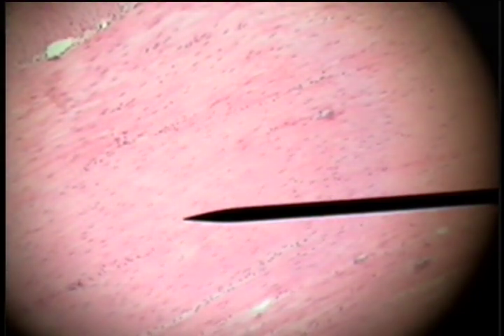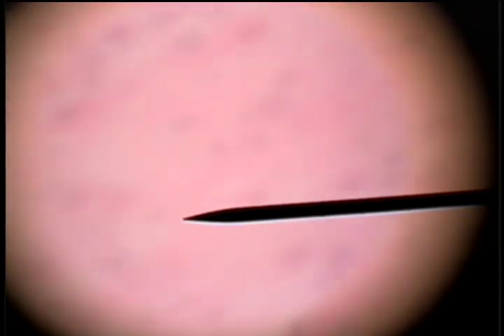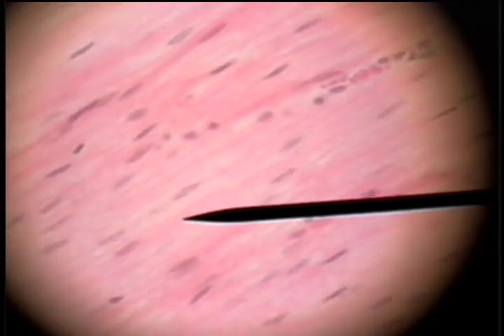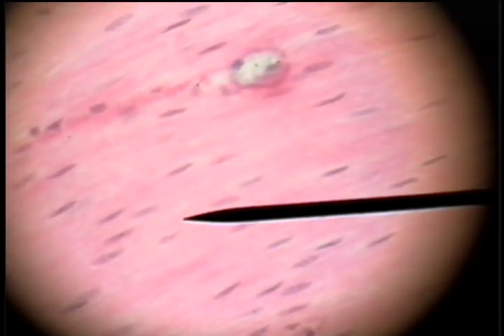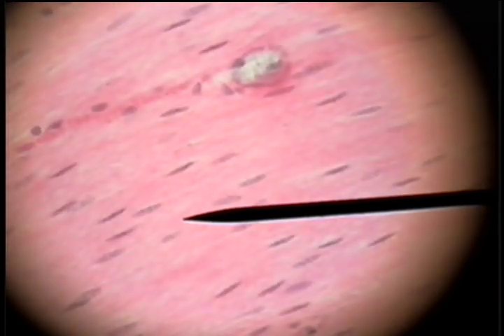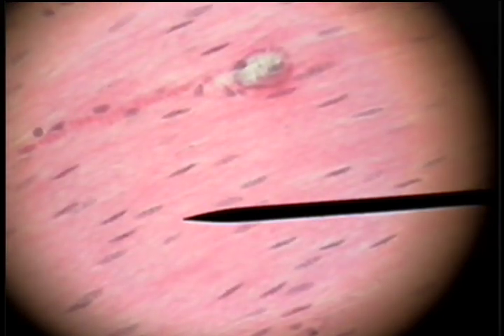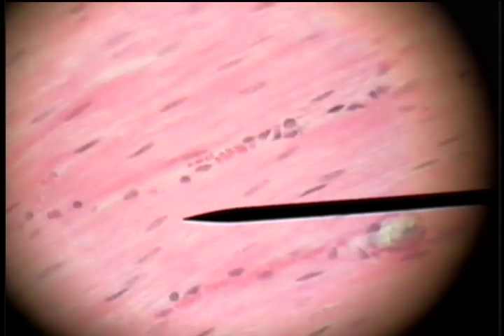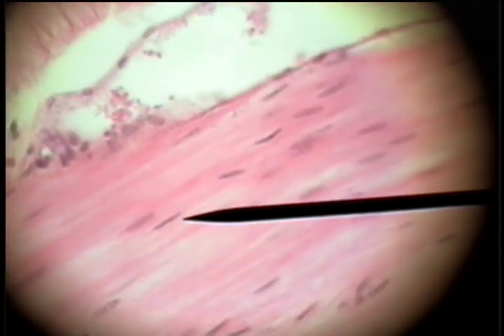Slide 36 - Muscle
Doctor Larsen
Cleveland Chiropractic College - Histology - Anatomy 514
Laboratory Four - Connective Tissue Continued